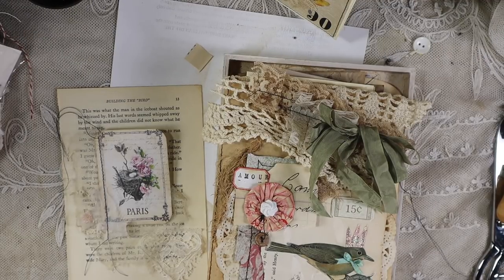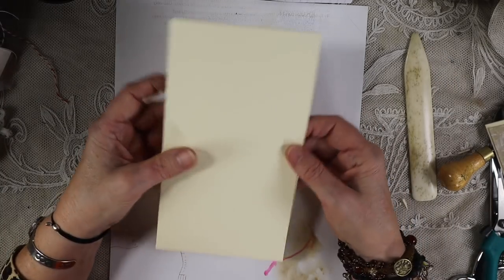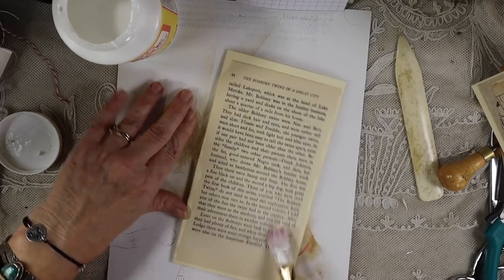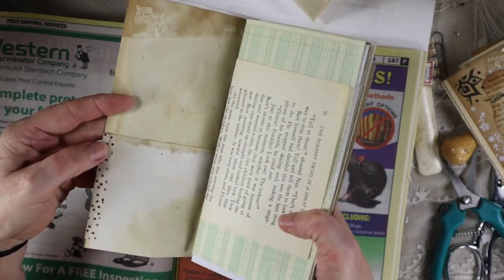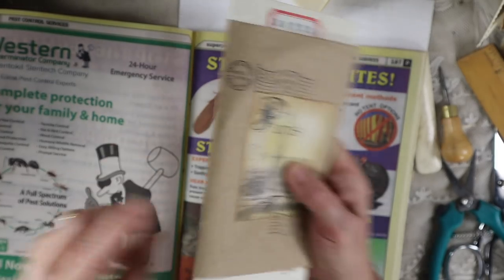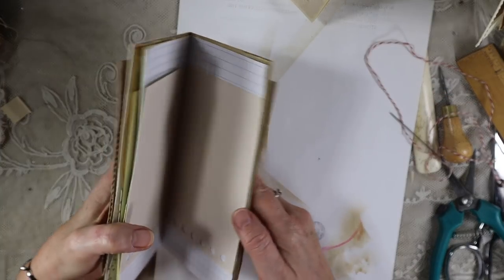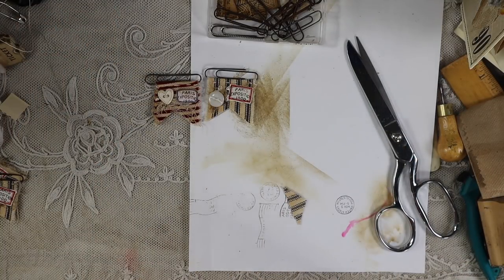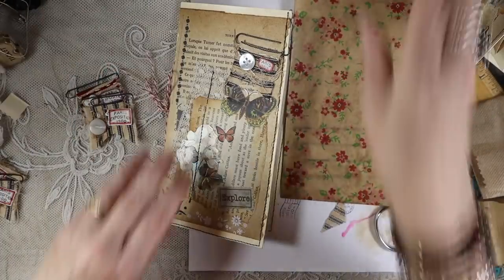Craft with me Altered File Folder Tutorial PART 3 DIY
This is the last tutorial in this mini series, part 3.   Thank you for joining me, check the other tutorials, part 1 and 2 to get caught up.

  This tutorial is all about making the travelers notebook insert for the altered file folder.  It's not fancy but it fits nicely inside the folder.  I demonstrate how to make the journal cover, collaging the front, how I batch all the pages and lastly how I make the altered paper clips, including what I use to patina them.

I've been teaching art classes in one form or another for several decades and I love to teach creativity in general so I decided to build my own online school.

I would like to invite you to my latest online class, FRENCH BOHEMIAN TRAVELERS JUNK JOURNAL.   If you sign up before March 21, I have 4 (FOUR) gifts for you.  Check out this link to find out more